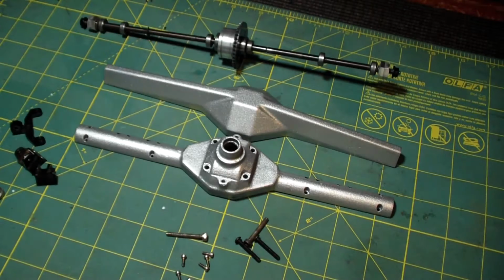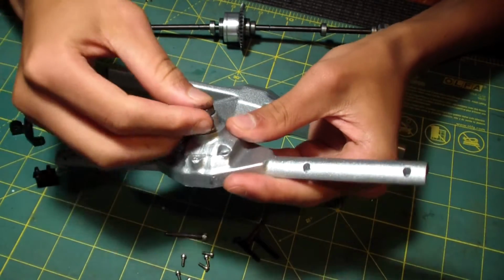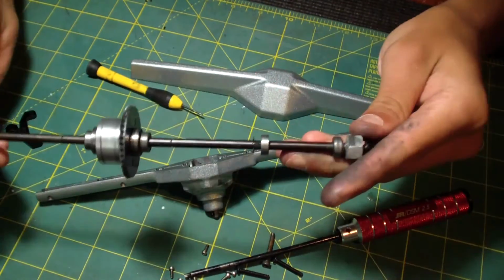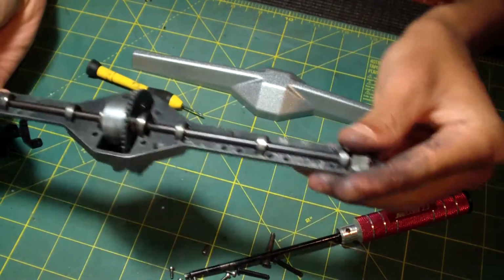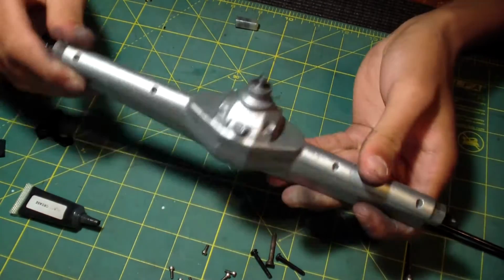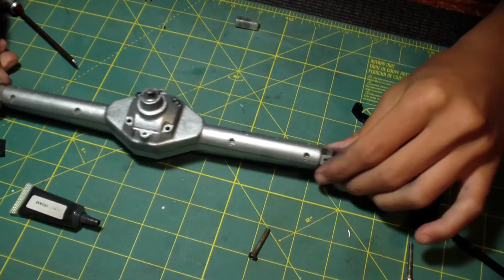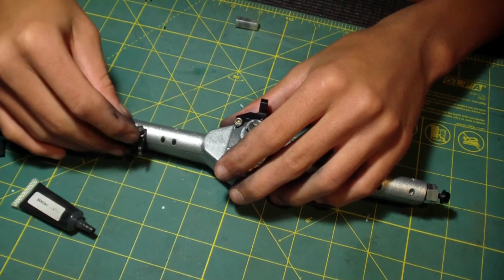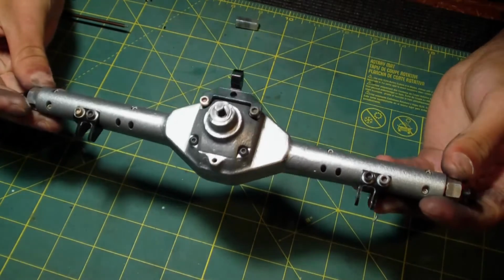RC4WD Hardcore Solid Axle Re-Assembly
Since I had it apart I figured I'd do a video on how the axle goes together. Even though it's discontinued, thought you guys still might want to see what it looks like inside.